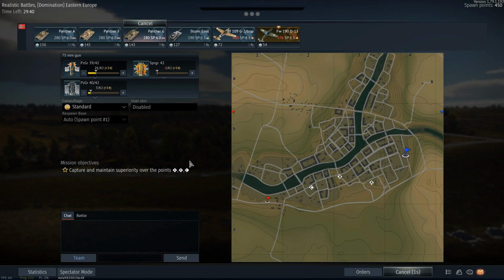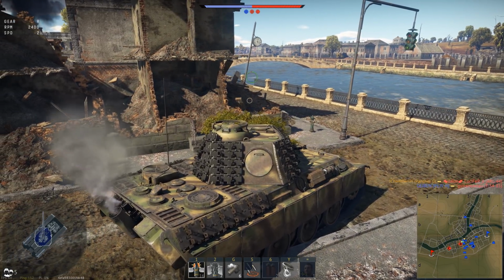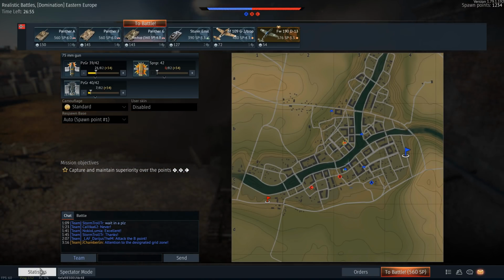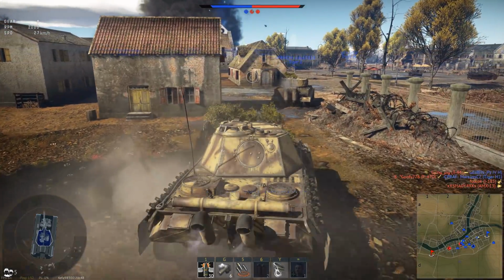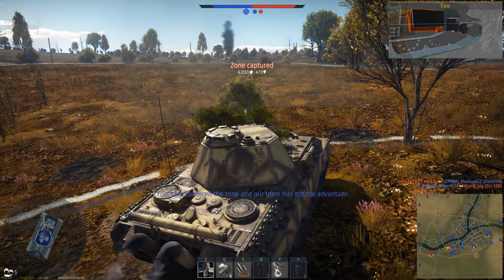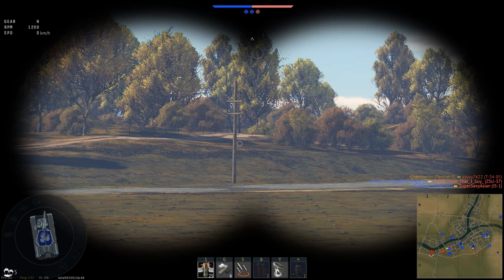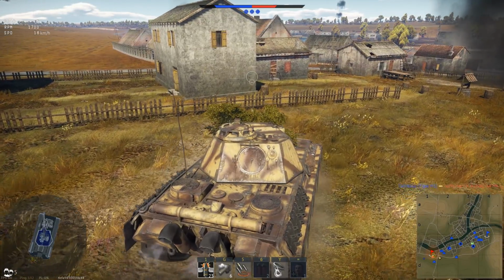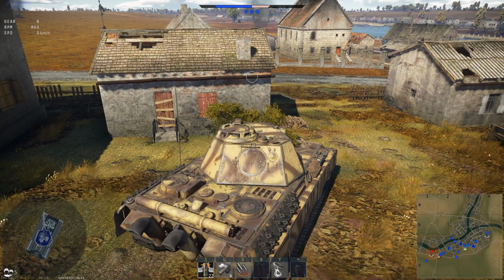Beware the Allure of the Tiger, Try the Panthers - War Thunder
Don't overlook the Battle Rating 6.0 Panthers.  They can be just as good as the 5.7 Tiger H1 but with a much lower spawn cost.  Beware the allure of the Tiger tank and give the Panther a shot.  They're capable of making an early impact in games thanks to their strong 75mm gun and very good mobility.

PC Specifications:
Monitor: LG Electronics 42.5" Screen LED-lit Monitor (43UD79-B)
CPU: Intel i7 5820k Haswell-E @ 3.3GHz
CPU Cooler: Noctua NH-D15
GPU: EVGA GeForce GTX 1080 Ti
Mobo: ASRock X99 Extreme4
RAM: CORSAIR Vengeance LPX 16GB DDR4 @ 2133MHz
Case: Fractal Design Define XL R2 Black Silent EATX Full Tower
Mouse: Razer Limited Edition Naga MMO Laser Gaming Mouse
Keyboard: SteelSeries Apex Gaming Keyboard
PSU: Seasonic SSR-1000PD 1000W Prime Platinum
SSD: Mushkin Enhanced Reactor 2.5" 256GB
HDD: WD Black 3TB 7200 RPM
Microphone: Blue Yeti Blackout Edition USB
Mic Stand: On-Stage Stands MS7701B Euro Boom Microphone Stand